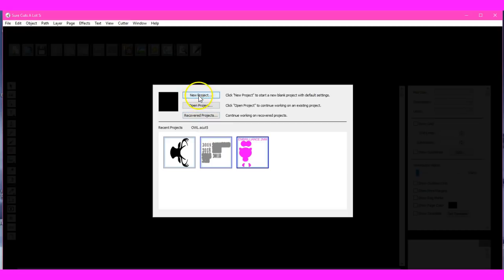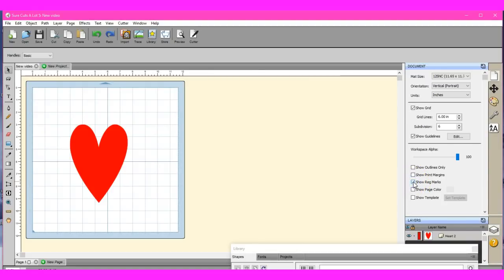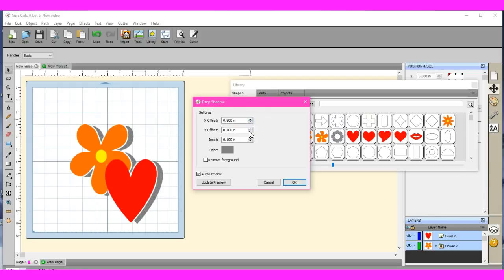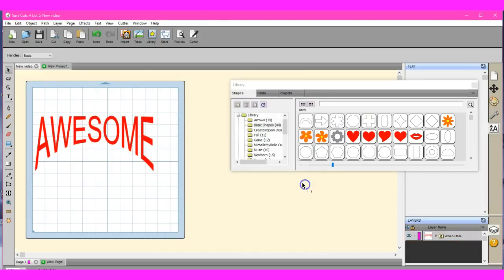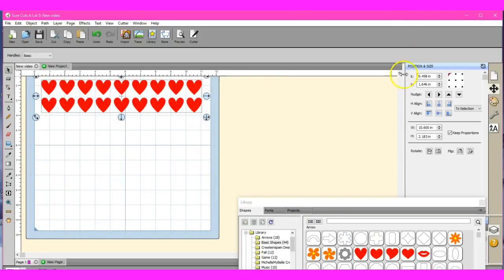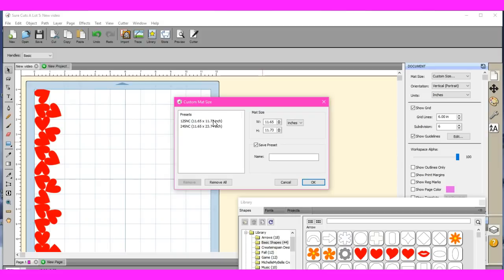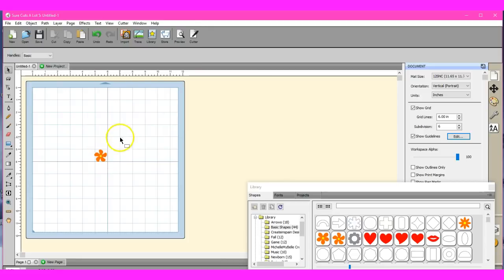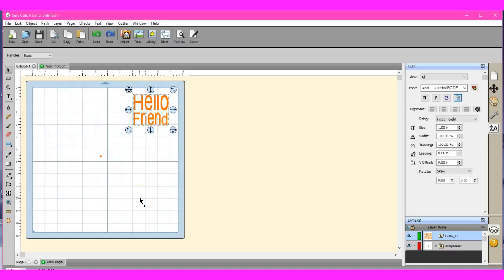SCAL5 sure cuts a lot 5 new features for Brother ScanNCut Jen Blausey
These are some of the NEW SCAL5 features that use SNCUTTERS can use in the program!!! It is simply amazing! Please see the PES/Embroidery & TRACE video for OTHER NEW FEATURES!! This program is simply amazing, bar NONE! Craftedge does NOT stop! They give and give, and we are the beneficiaries of their geniuses! So here is a little snippet of what the newest program has to offer! If you need help, please find me here, it is the only place I exist. I DO NOT advertise, I am NOT a fame seeker. Thank you.